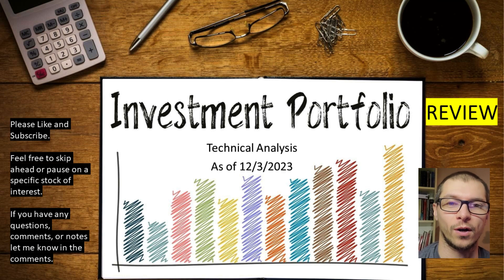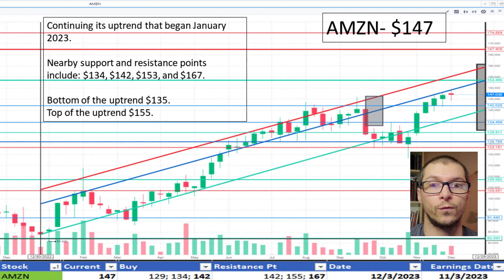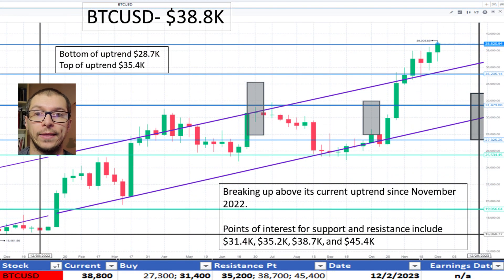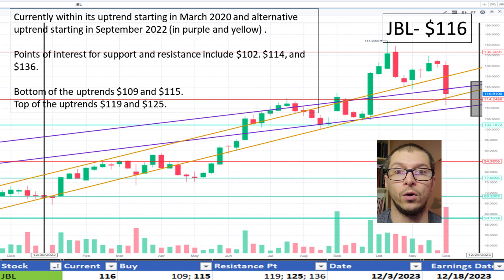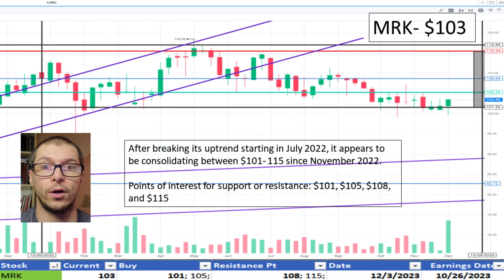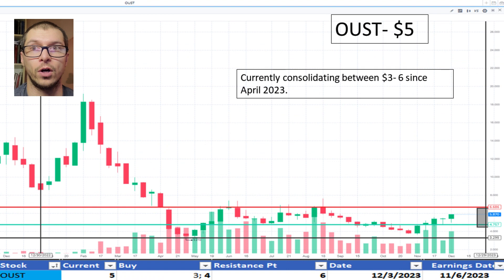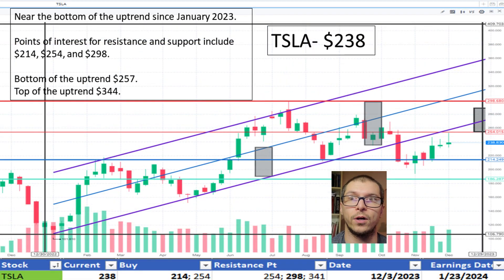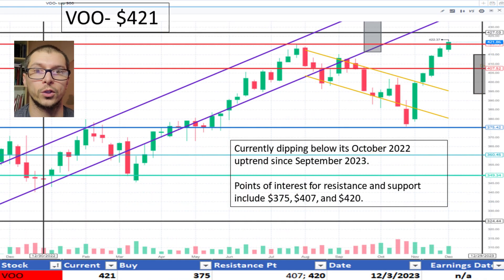Portfolio Check 12.3.23- Top Picks: AEHR, AMZN, ASML, GOOGL, JBL, META, MRK, MSFT, TSLA, TSM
Time Stock
0:32 AEHR
0:49 AMD
1:33 AMZN
1:50 APPL
2:10 ASML
2:30 BLDR
2:48 BTCUSD
3:03 DKNG
3:18 ENPH
3:44 GOOGL
3:53 INTC
4:09 JBL
4:40 LAZR
4:50 LIN
5:09 META
5:30 MRK
5:47 MSFT
6:07 NFLX
6:30 NVDA
6:54 OUST
7:08 QQQ
7:25 SHOP
7:43 SMCI
8:16 TSLA
8:34 TSM
8:54 UNH
9:26 VOO